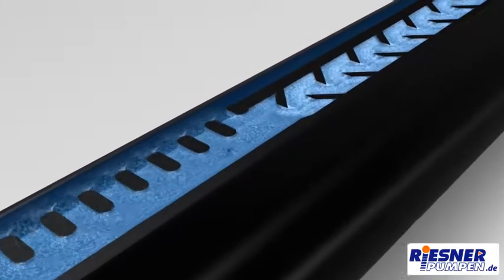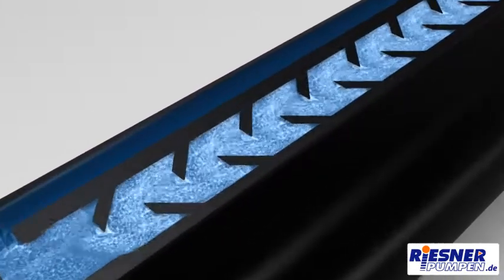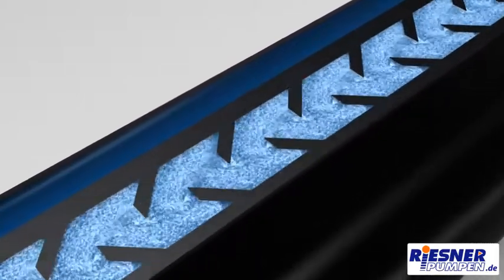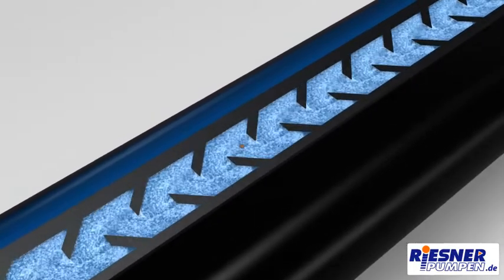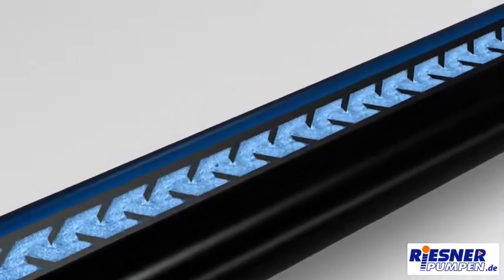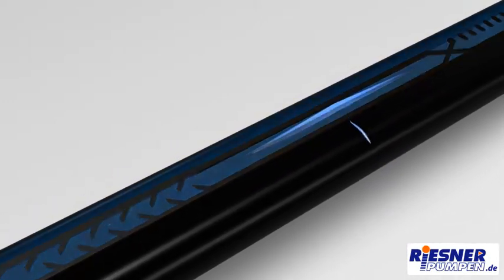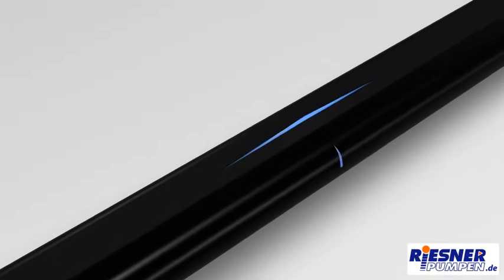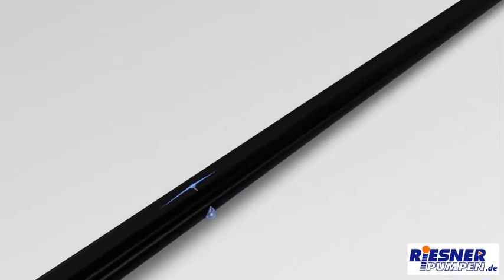Tropfbewässerung für Felder mit T-tape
Taperohre für die Tropfbewässerung lassen optimal bei der Bewässerung von kurz- bis mittelfristigen Anbaukulturen einsetzen. Sie sind eine äußerst profitable Alternative zu anderen Bewässerungsmethoden und können darüber hinaus die Betriebs- und Wartungskosten senken und zu deutlichen Einsparungen im Jahresablauf führen.

For decades already, Mario Riesner Pumpen GmbH from Germany  has been a supplier of irrigational concepts and systems, proven by many international references and testimonials.